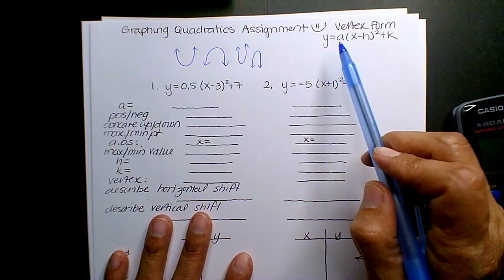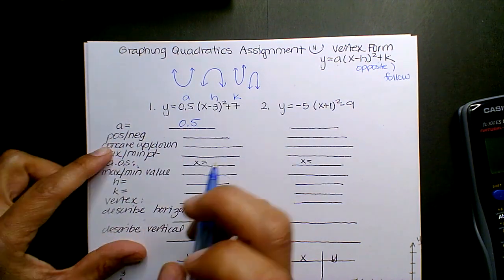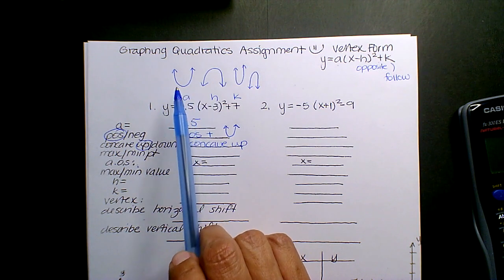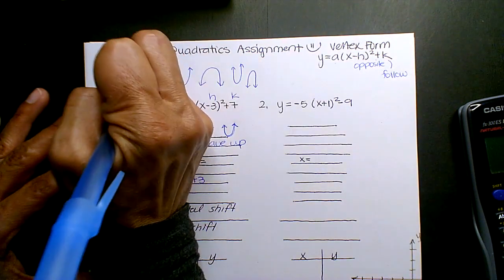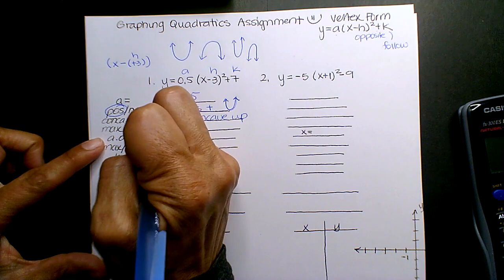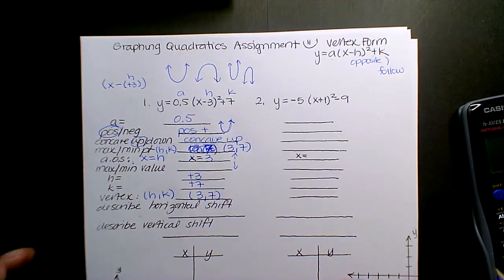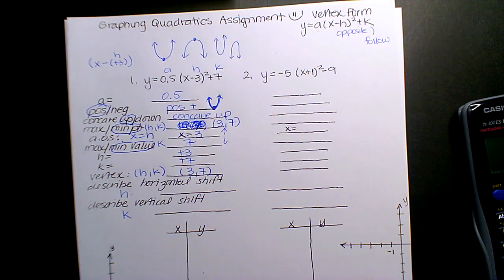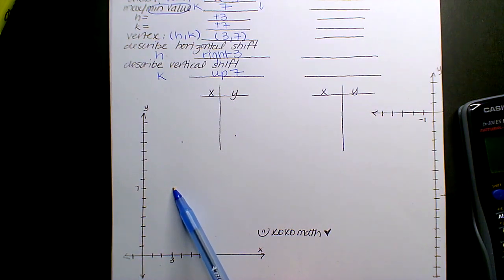9.13.23 im2 #1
vertex form of a quadratic function
parabola